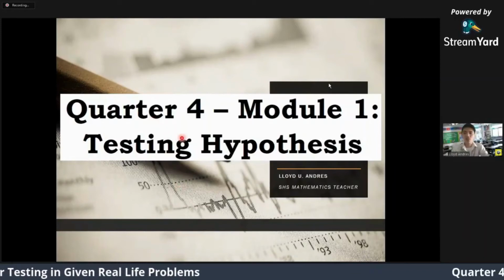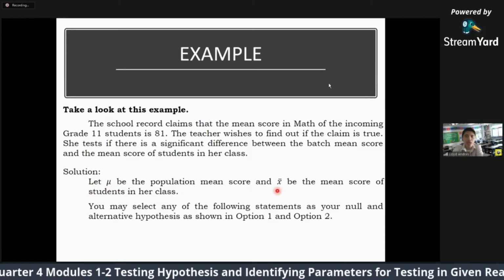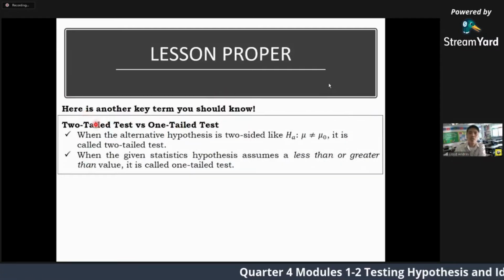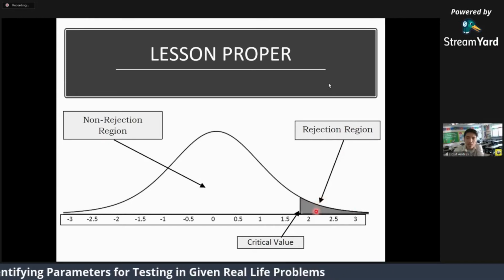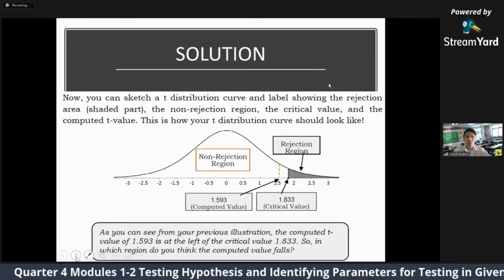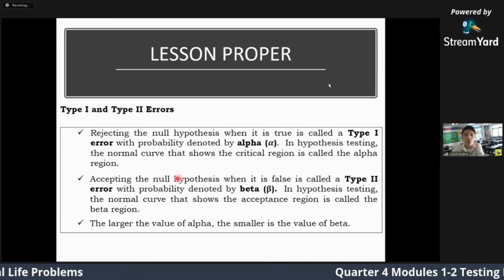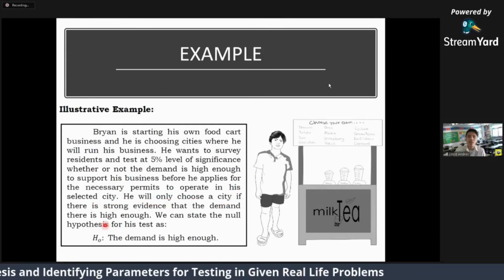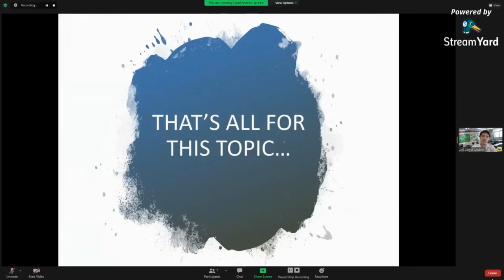Quarter 4 Module 1 in Statistics & Probability: Hypothesis Testing (Link2MATH Version)